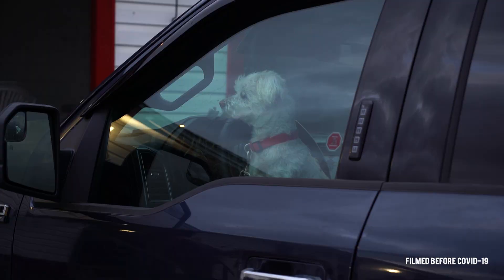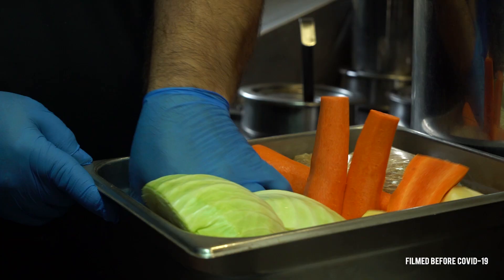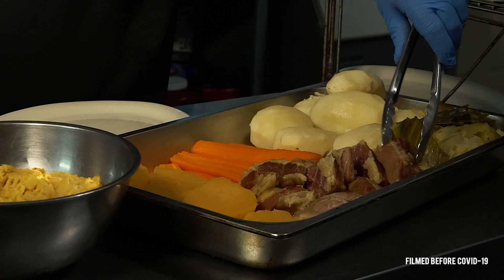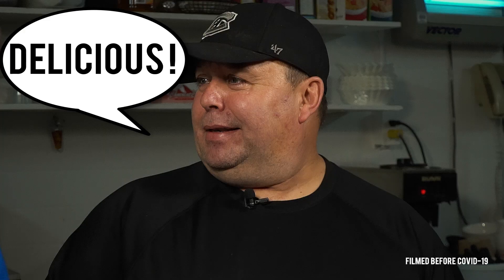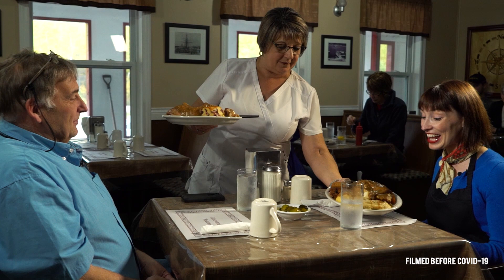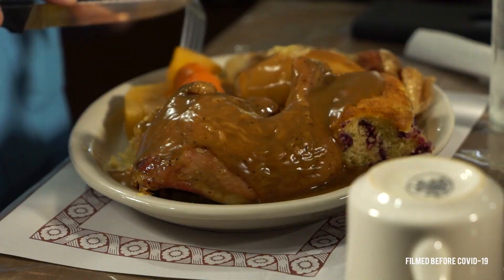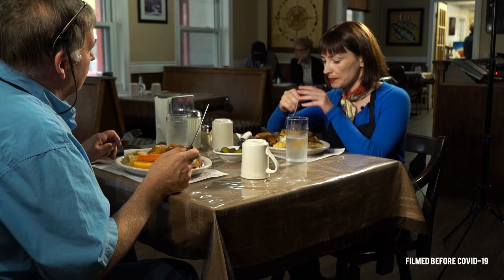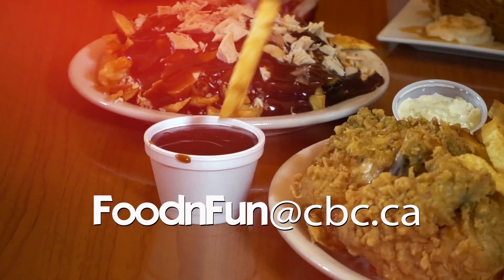The perfect cooked dinner in N.L.? Check out Eddy's in South Brook: Food 'n Fun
If you're looking to get the best cooked dinner, contributor Andie Bulman suggests heading to Eddy's Restaurant in South Brook.

And it's important to remember: a cooked dinner is NOT a Jigg's dinner.

Check it out in the second episode of on-the-road dining series, Food 'n Fun. (Filmed by CBC's Mark Cumby before the COVID-19 pandemic)